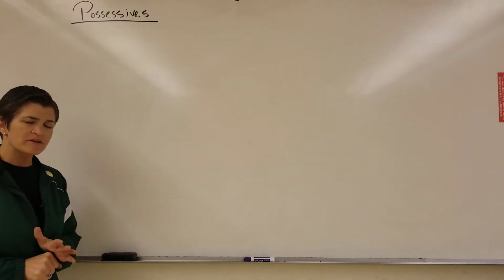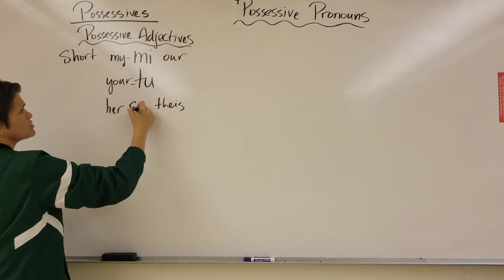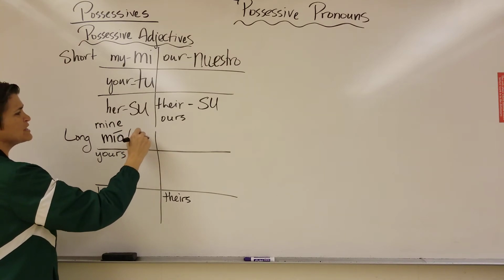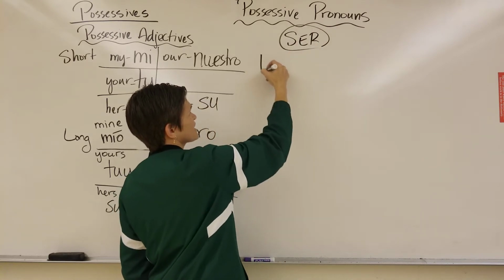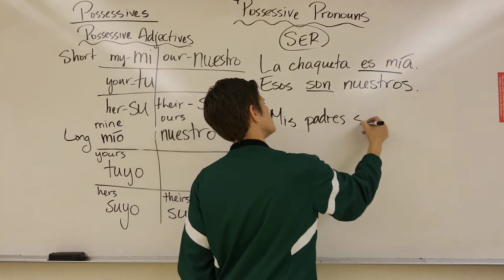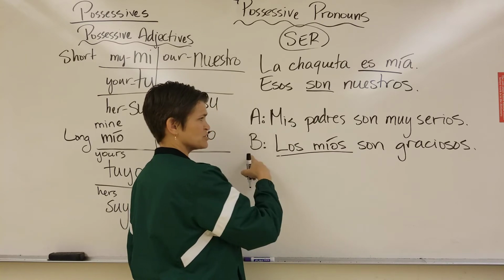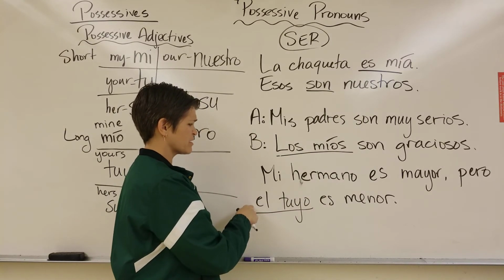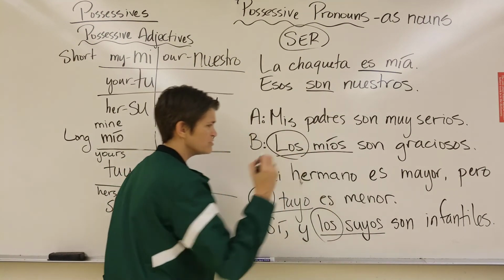Spanish 3-4B Possessive Pronouns as Nouns